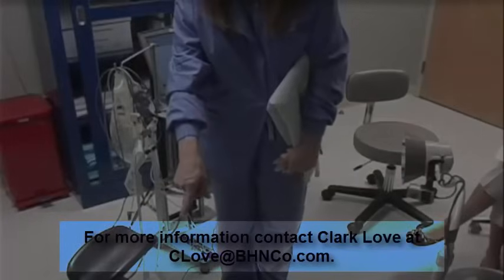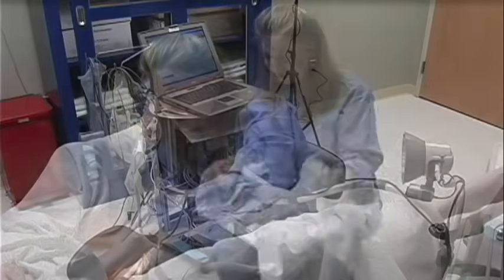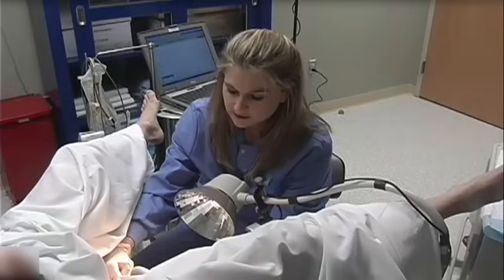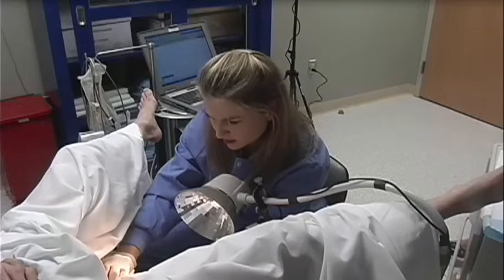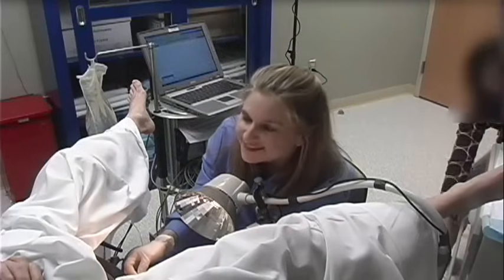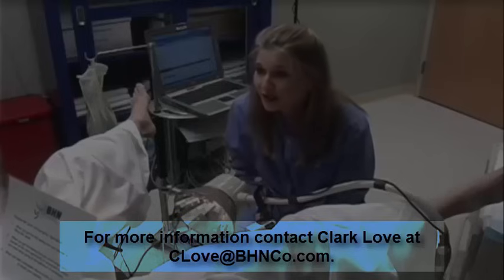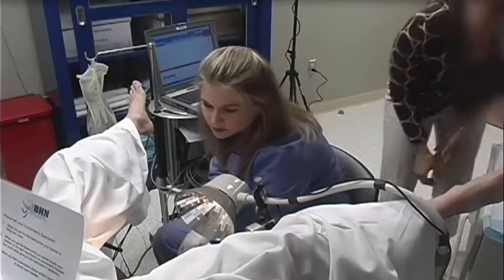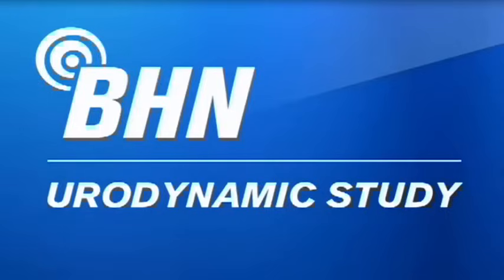Urodynamics Testing Video - Performed in OBGYN office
This video shows a condensed urodynamics exam and explains most of the details and measurements of a typical urodynamics test.

BHN performs urodynamics testing in clinics and hospitals all across the U.S. If you are a doctor or clinic/hospital administrator and would like more information go or email .